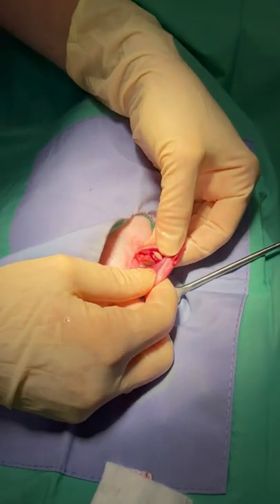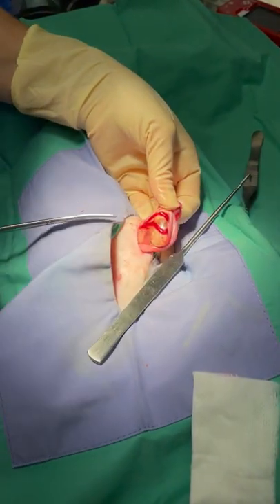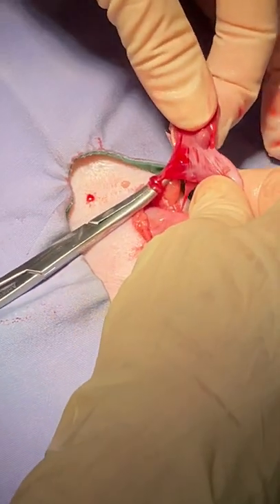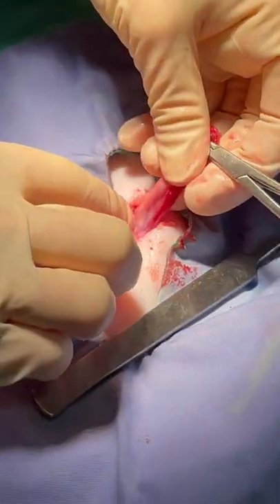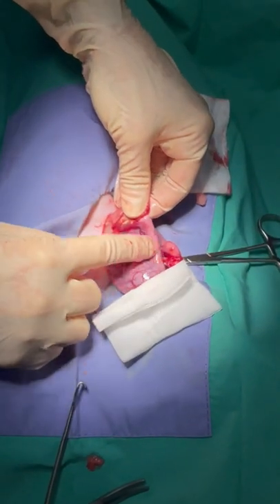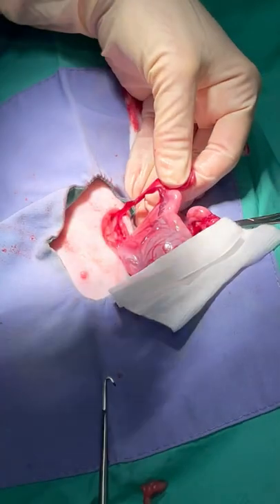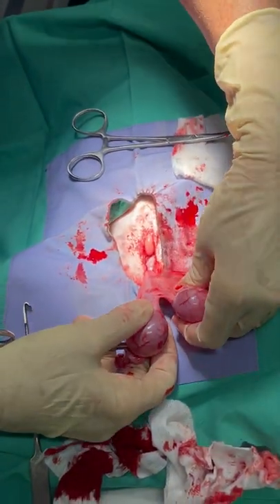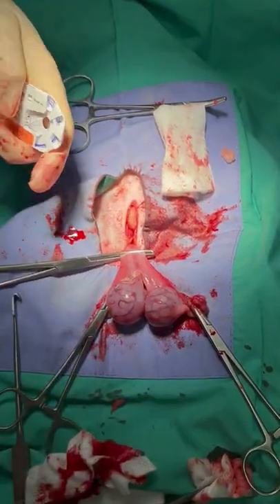Mid spay procedure